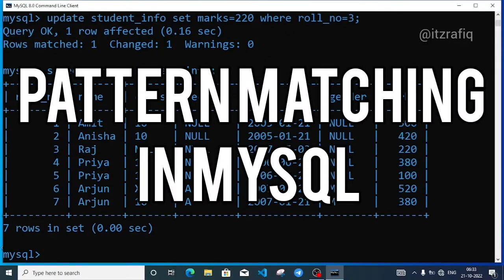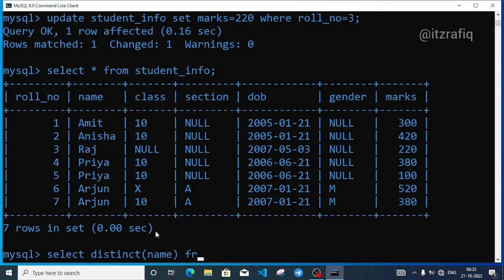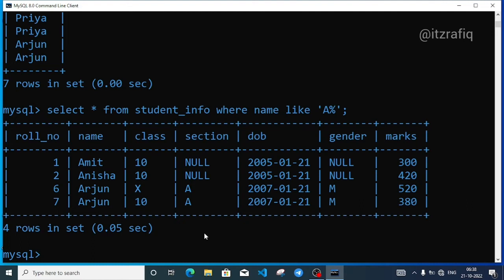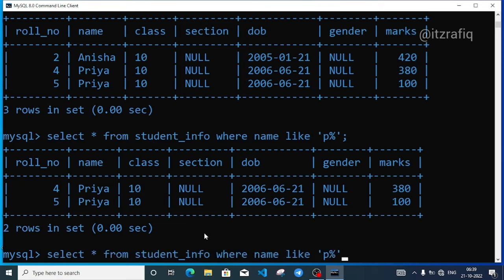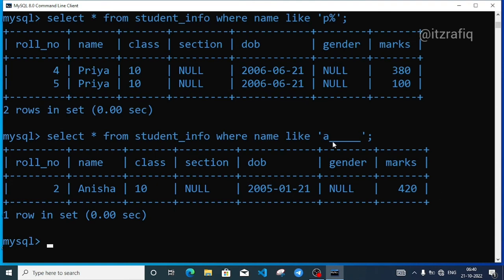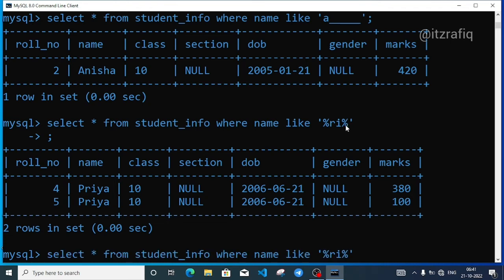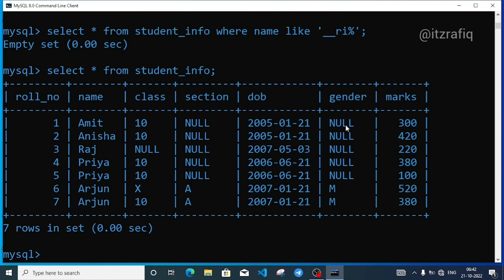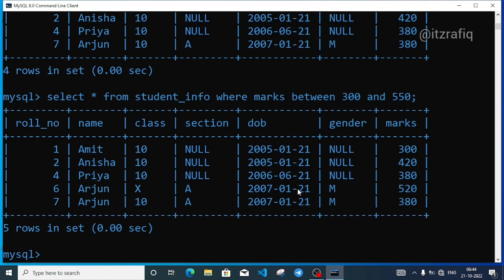Unique Values and Pattern Matching in MySQL Explanation in Assamese #5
Unique Values and Pattern Matching in MySQL Explanation in Assamese
SEBA Class 10 Computer Science Chapter 3 Database Part II MySQL Pattern Matching Explanation
Check previous videos
CS Chapter 3 Database Part II - MySQL